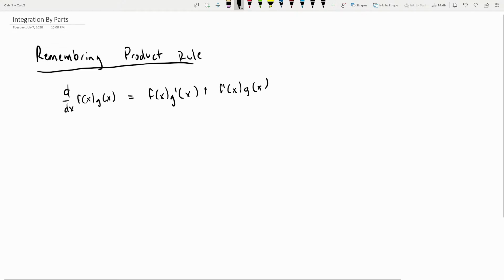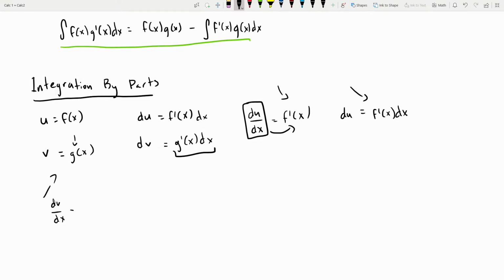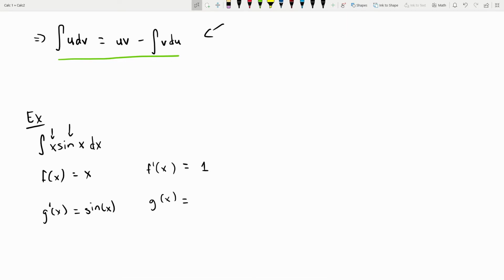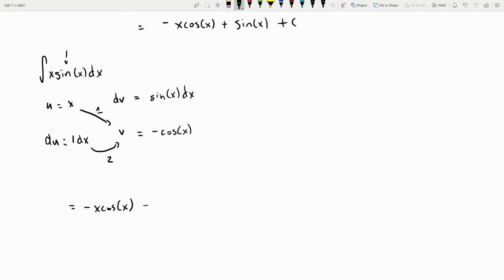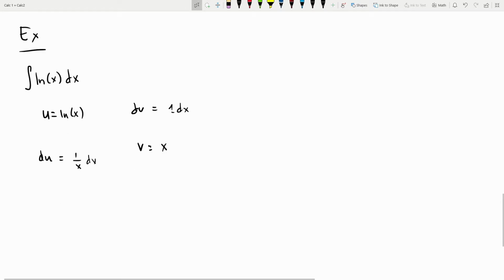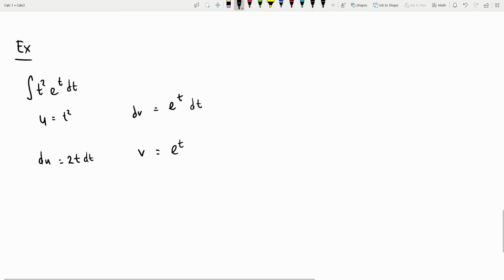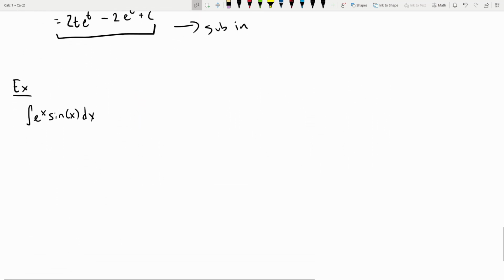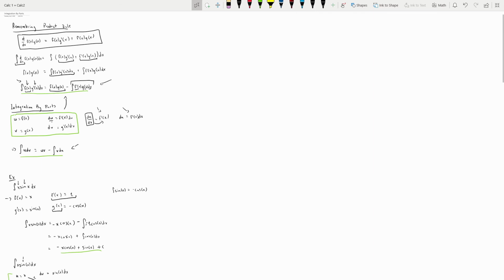Calculus 2 | Integration By Parts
Welcome to my Calculus 2 Series where I talk about all the fundamentals of Calculus 2. In this video I go over another integration technique known as 'Integration by Parts'. This video contains multiple examples!